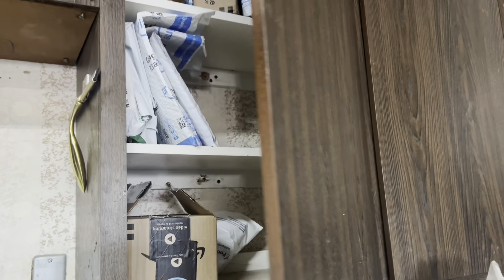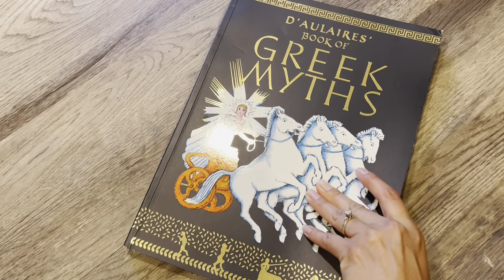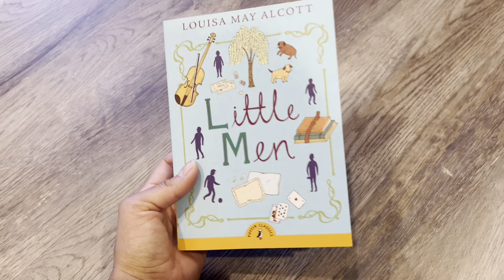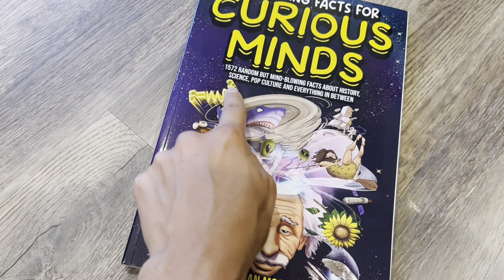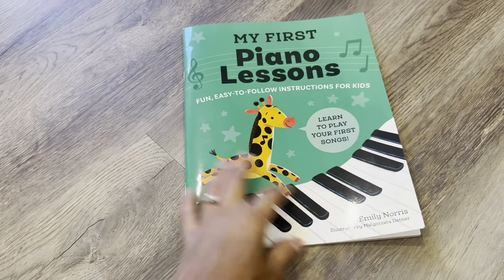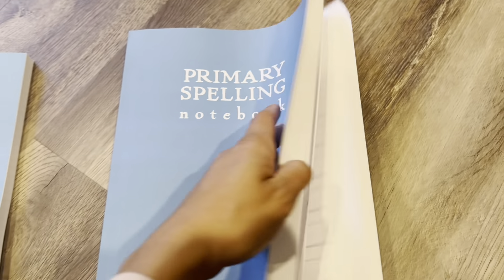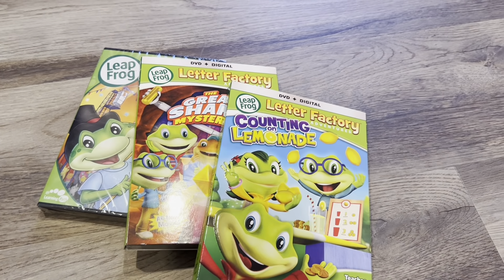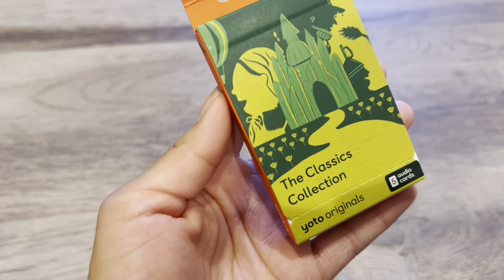Homeschool Amazon Haul! First Grade Back to School 2024-2025 Lots of books!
Hi there. In this video, I share the many things I ordered for our coming school year for 1st grade. Mostly books! I hope it provides others with some ideas of what can be of use and benefit for your own homeschool year.

Books:

The Trojan Horse
The Adventures of Spider West African Folktales (same cover sold out, here's one with different cover but same stories)
The Odyssey
D'Aulaires' Book of Greek Myths
The Treasure.
The Story about Ping
Beatrix Potter Complete Tales
Now One Foot, Now the Other
(Spanish version)
Crow Boy
Little Men
Nature Anatomy
Ocean Anatomy
The Berenstain Bears' Big Book of Science and Nature
The Burgess Bird Book for Children
Interesting Facts For Curious Minds
Fun Riddles
How to Draw 60 Native California Plants and Animals
How to Draw Everything
My First Piano Lessons
Human Body Activity Book for Kids
Human Body Busy Book Montessori
Primary Spelling Notebook schoolnest
Vocabulary notebook schoolnest

Leapfrog Letter Factory DVD
Leapfrog Word Talking Words Factory DVD
Leapfrog Math Circus DVD

Yoto mini player
Yoto card: Our Planet
Yoto card: The Solar System
Yoto card: Magic Tree House collection
Yoto card : The Classics Collection